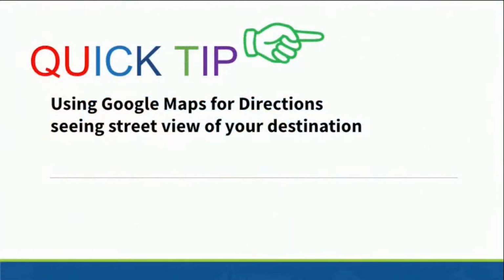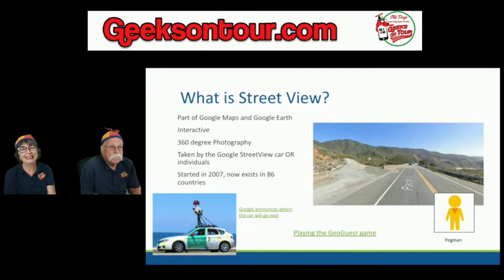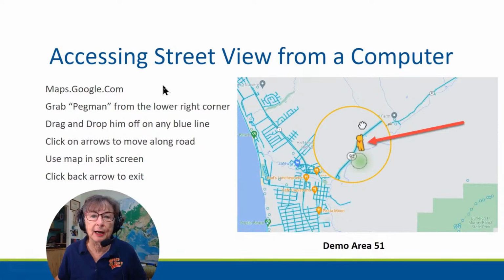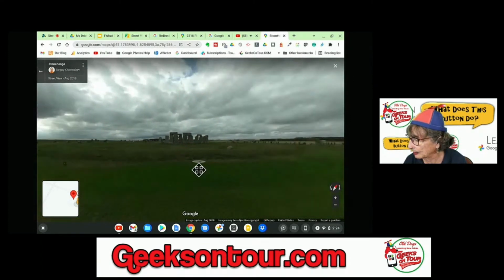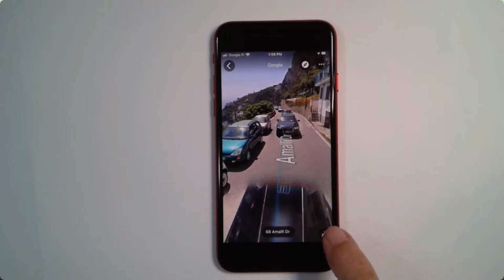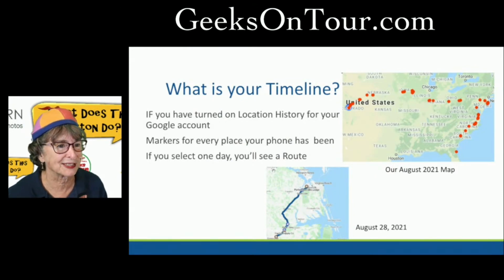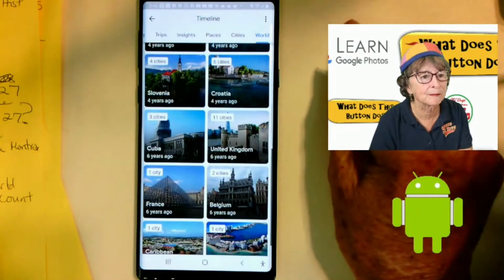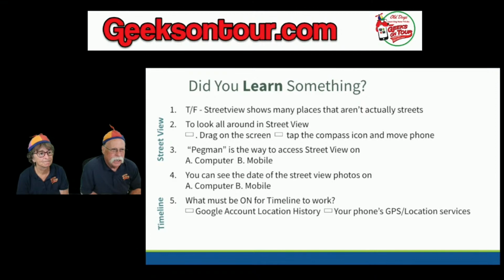Google Maps Hidden Features Revealed- Street View and Timeline Episode 221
Google Maps has cool features that you may not even know about. Learn how to see Street View and Timeline in this episode.
0:00 Begin
0:47 Quick Tip - Street view with Directions
4:18 Intro
8:56 Google Maps Street View intro
15:28 Using Street view on Computer
22:23 Photo Paths and Photo Spheres - Stonehenge example
26:02 Historical images in Street View
28:20 Using Street View on mobile devices
36:23 Using Street View to see parking lot space
39:33 Timeline location history by date, trip, places and more
47:33 Timeline on a computer
53:00 Review questions